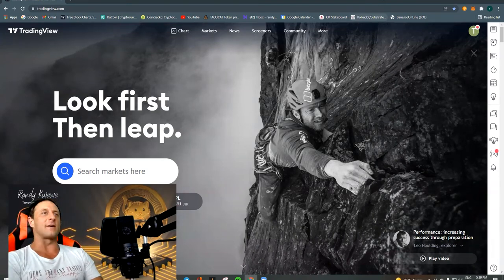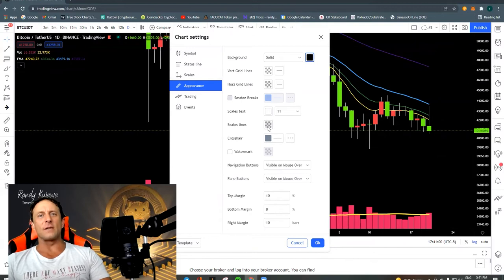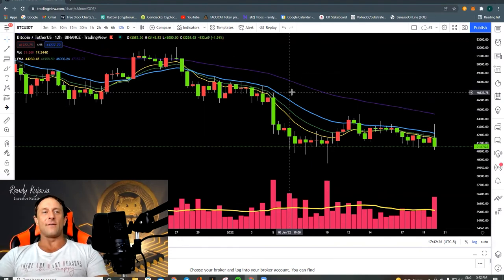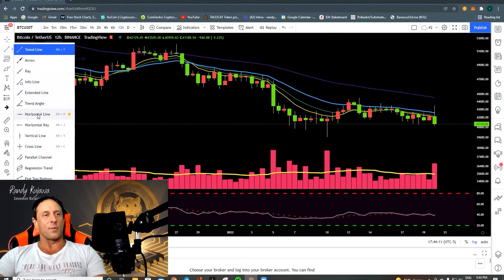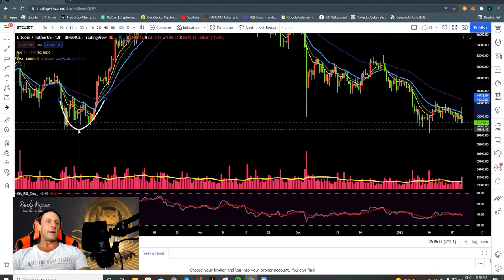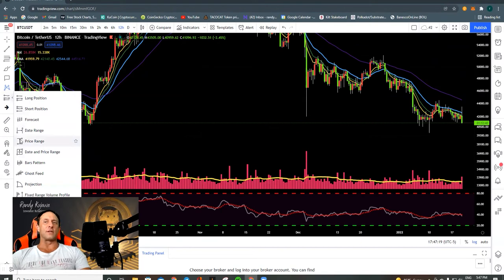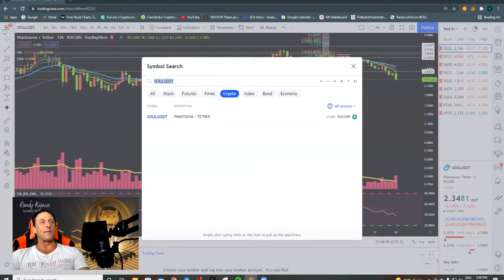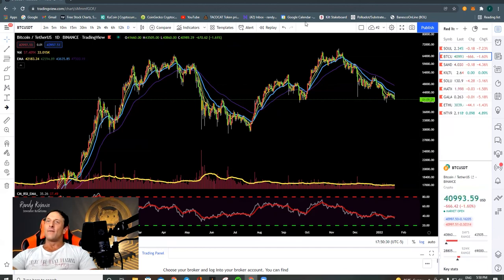How To Customize Your Trading View | TA Thursdays w/ Randy Kujawa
In this episode of TA Thursday host Randy Kujawa shows how to customize your trading view and find the drawing tools, indicators and set up your watchlists. Time to get our YOYOYO on and be better traders!

Contract:0xb036f689bd98B4Bd3BD648FA09A23e54d839A859